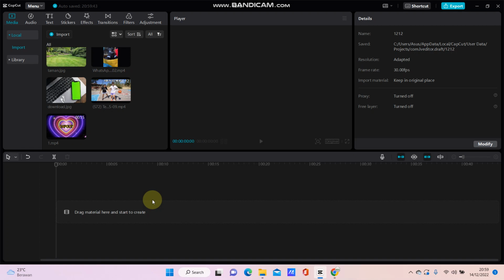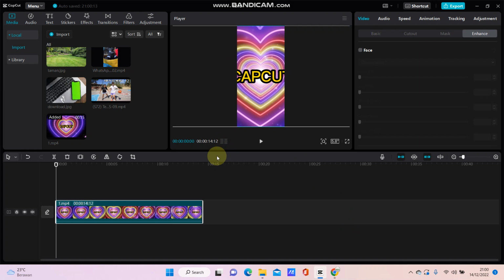How To Change Aspect Ratio For Tiktok Video In CapCut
This tutorial will show you how you can Change Aspect Ratio For Tiktok Video on CapCut PC.